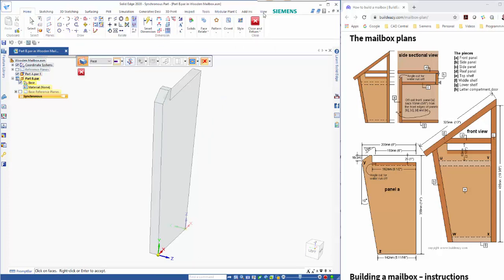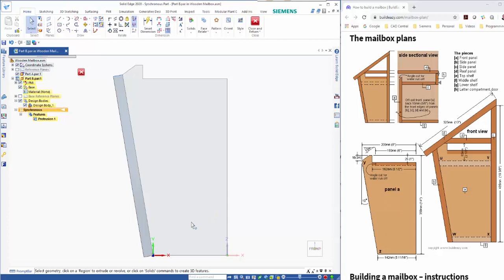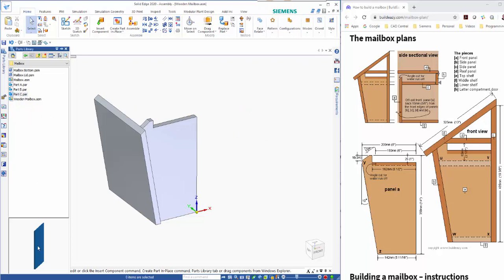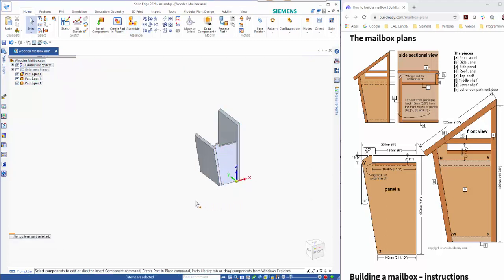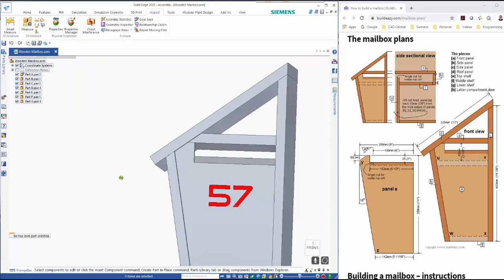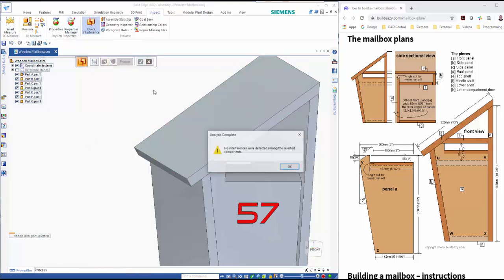Wooden Mailbox design tutorial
This tutorial shows how to create parts individually or in the context of the assembly using synchronous technology in Solid Edge.